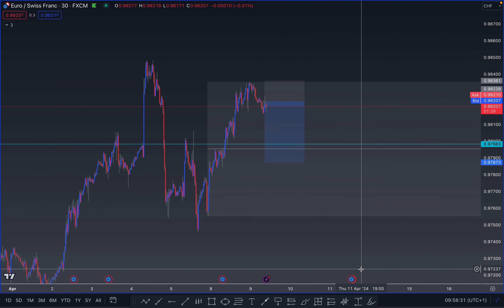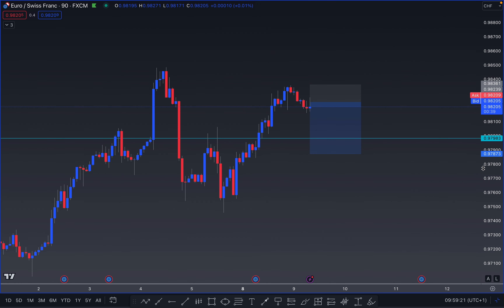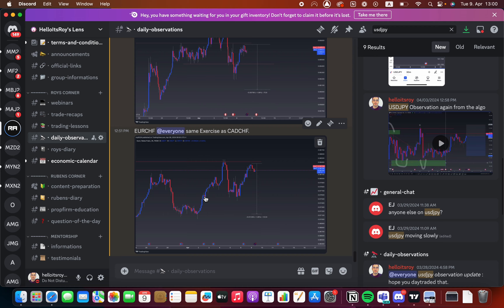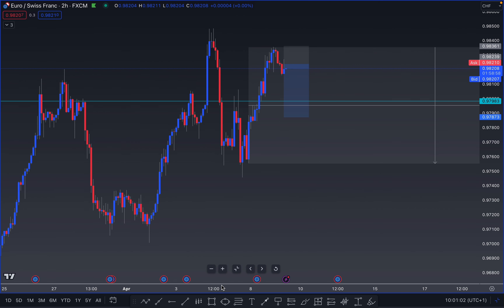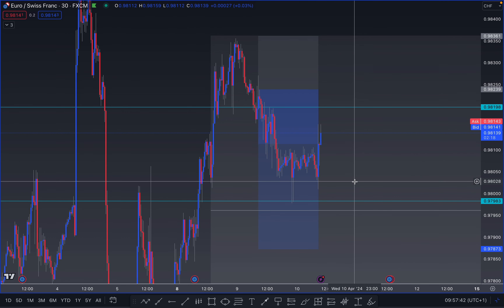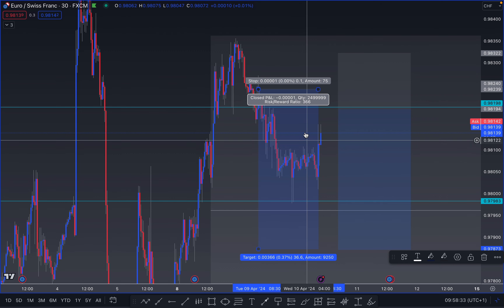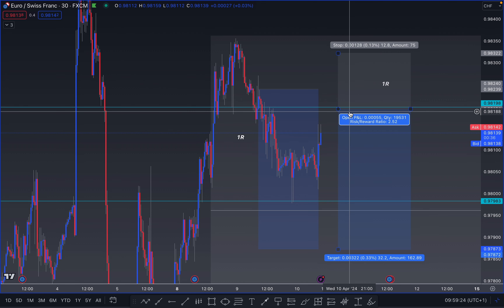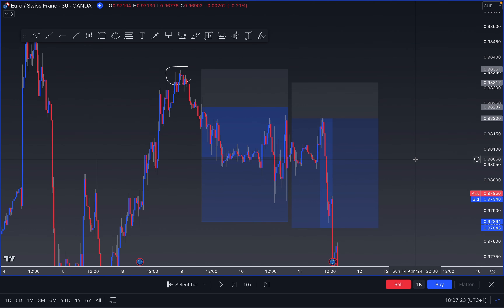HOW I SCALE IN ON MY TRADES (LIVE TRADING)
If you'd like a chance to be mentored by Roy An - feel free to fill this form